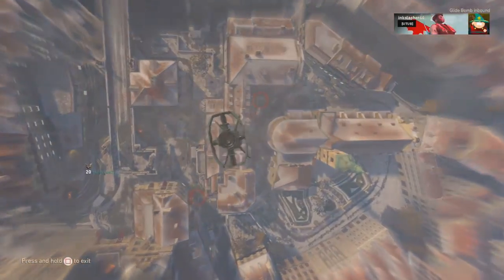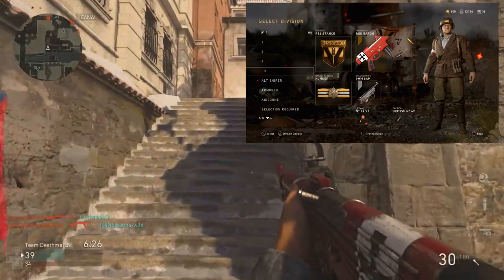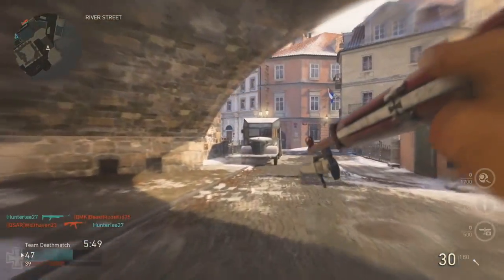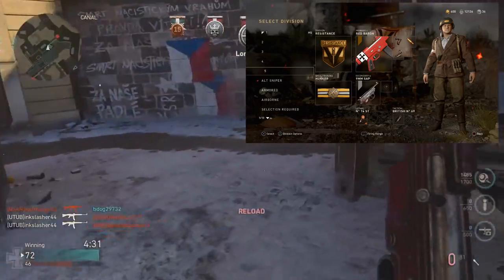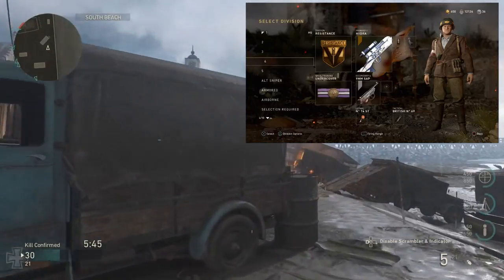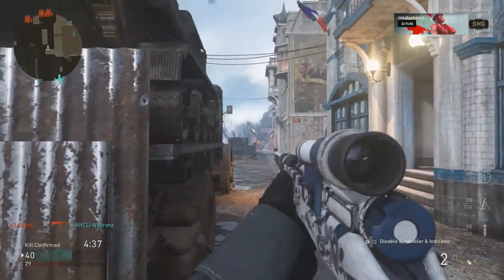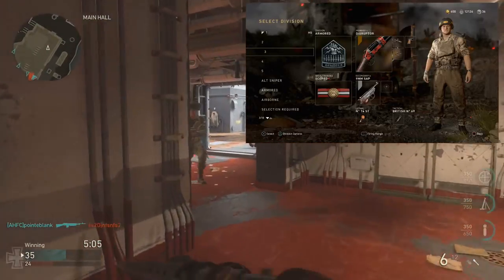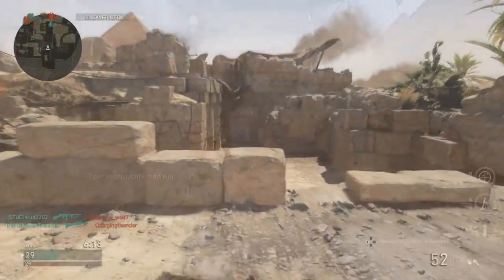5 Best Classes in Call of Duty WW2 (Best Class Setups)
In this video we look at the 5 best class setups in Call of Duty WW2. These Classes Include Primary Weapons, Secondary Weapons, Attachments, Perks, Divisions, Basic Training and more. Hope you enjoy!